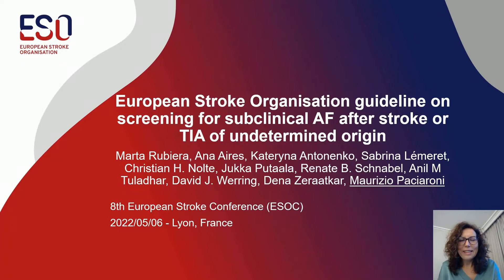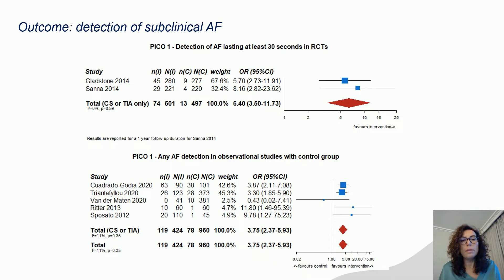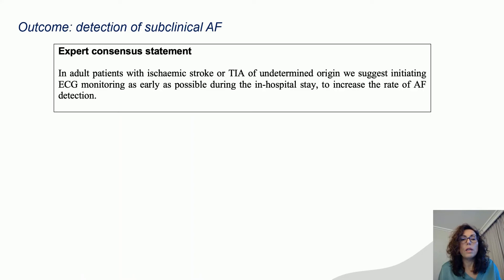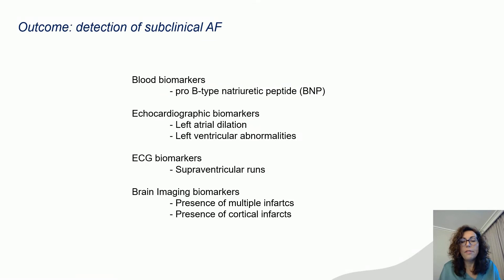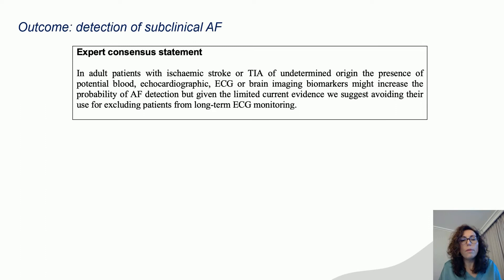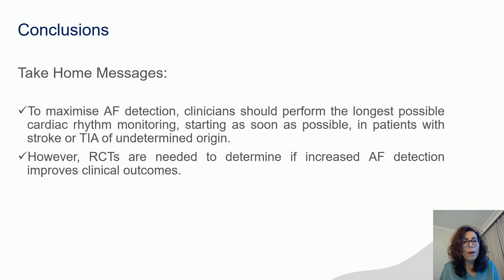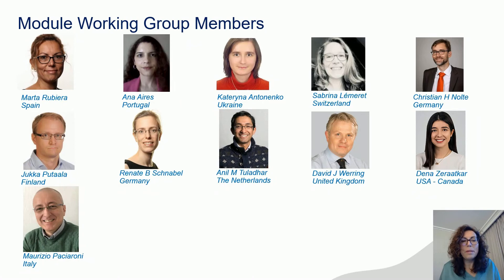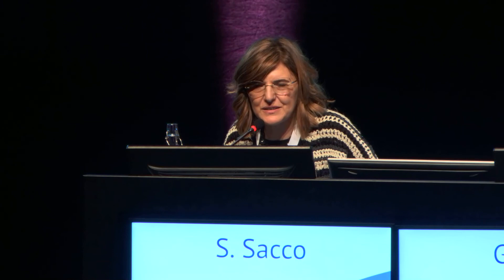ESO guidelines on screening AF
ESO Guideline on screening for subclinical atrial fibrillation after stroke or transient ischaemic attack of undetermined origin